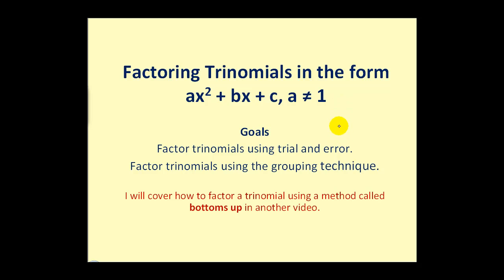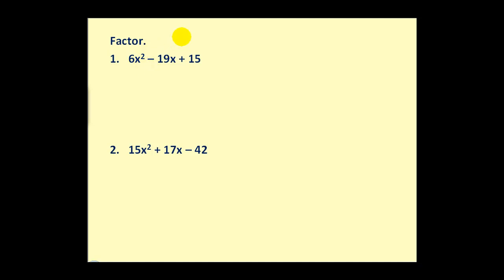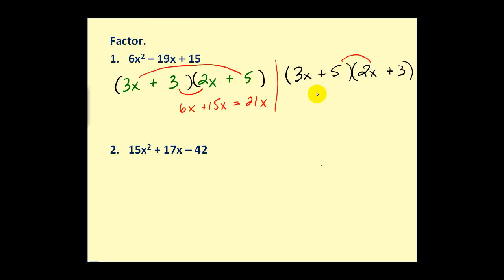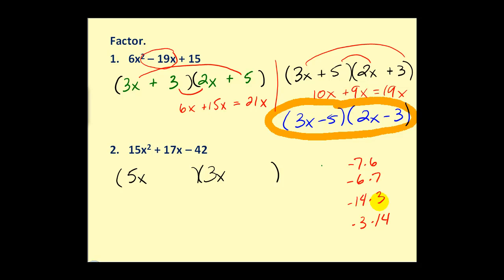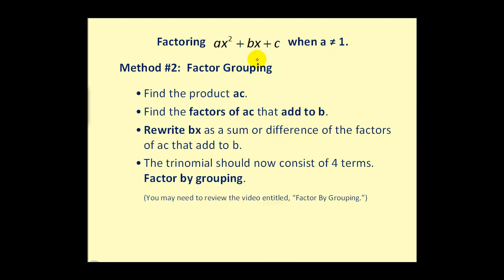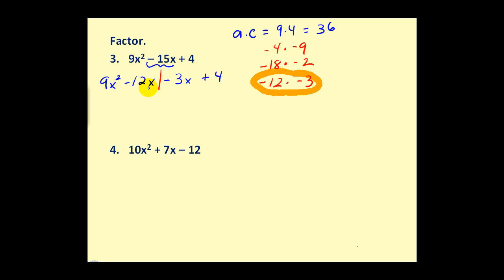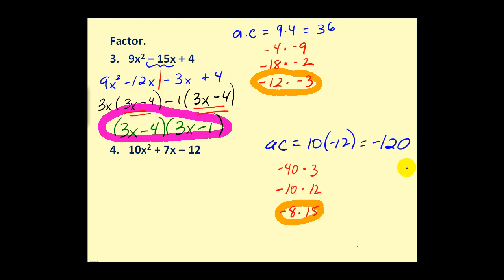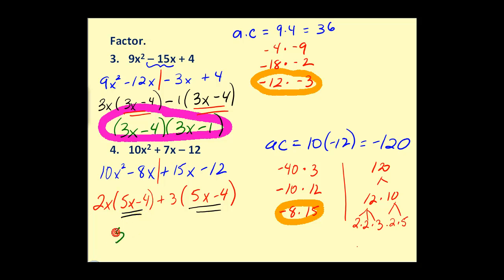Factoring Trinomials: Trial and Error and Grouping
Also See Bottoms-Up Method